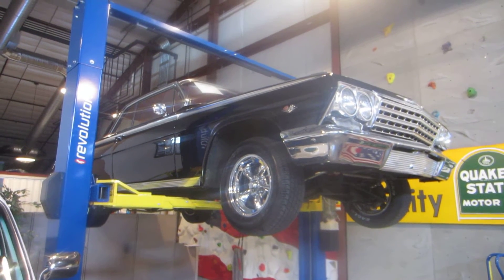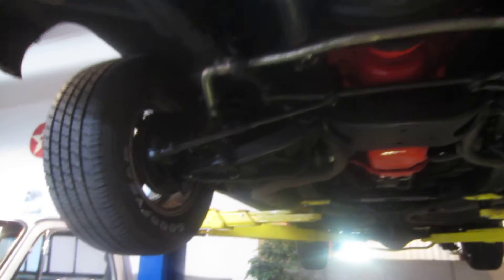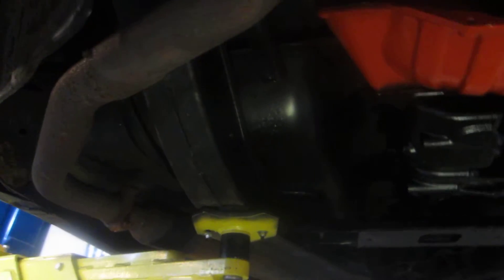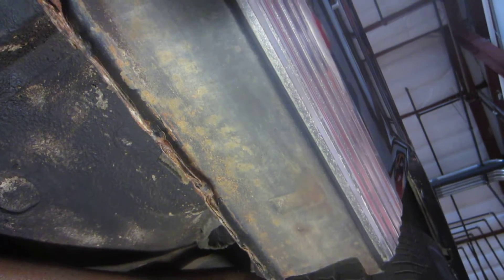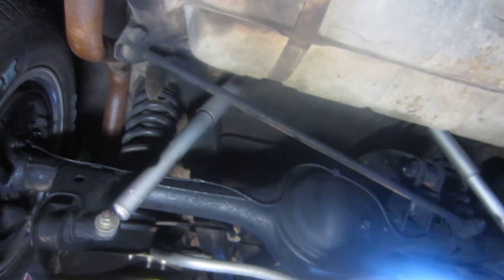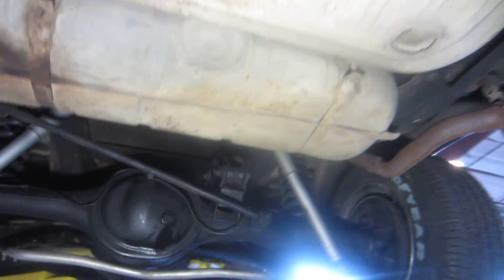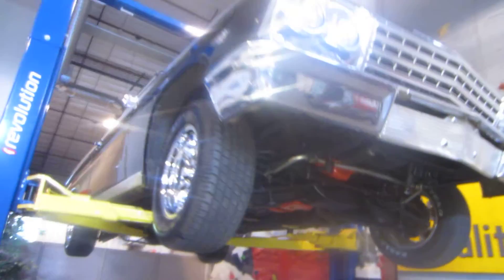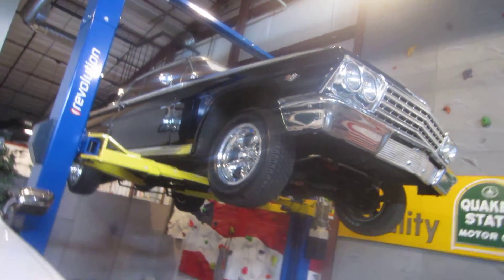***SOLD***1962 SS Impala, 327, 4 Speed, For Sale, Passing Lane Motors LLC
1962 SS Impala, 327, 4 Speed, original interior, super clean engine department.